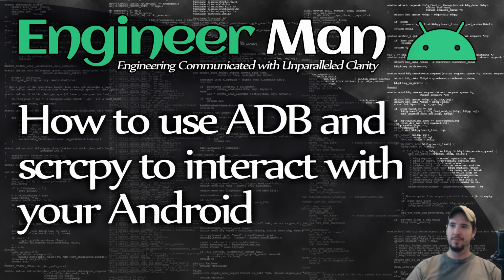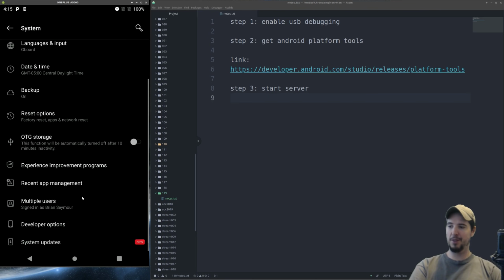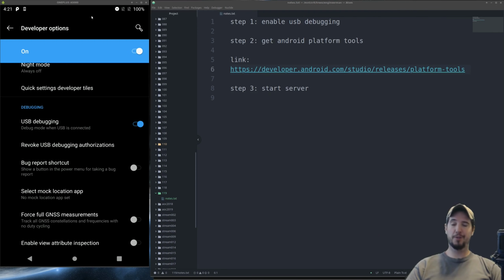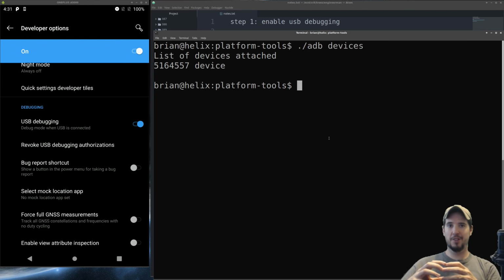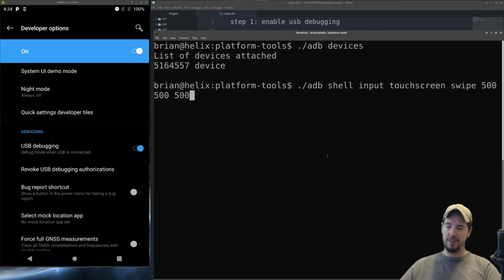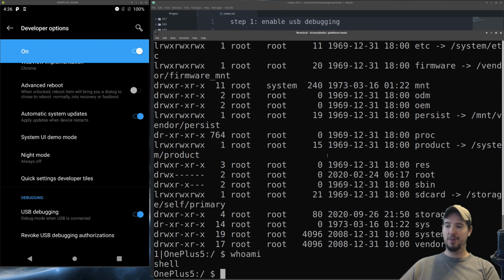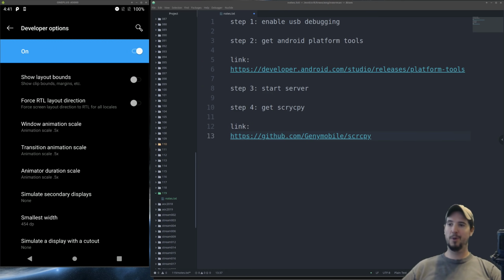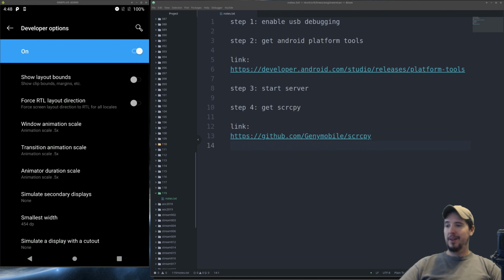How to use ADB and scrcpy to interact with your Android phone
Finally I am answering the most asked question from all of my Android game automation videos: How do I use ADB? How are you mirroring your device? What emulator is that? And more.